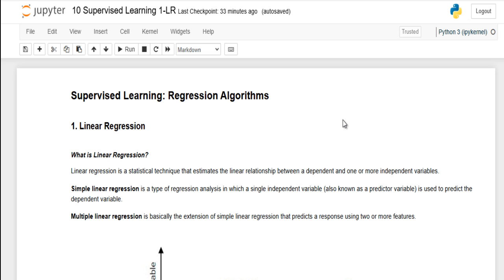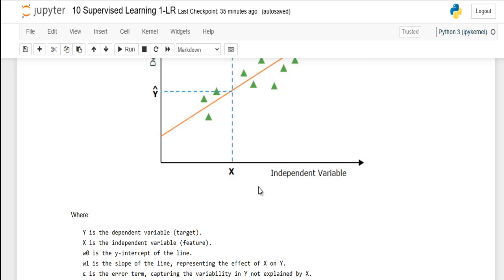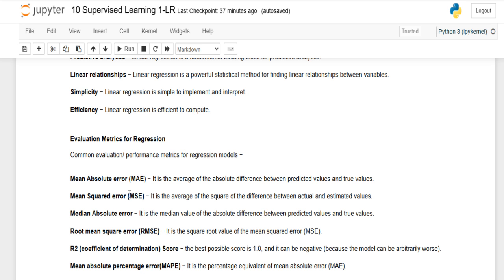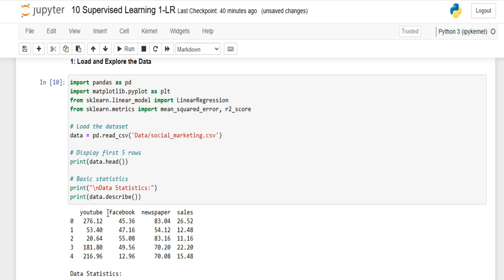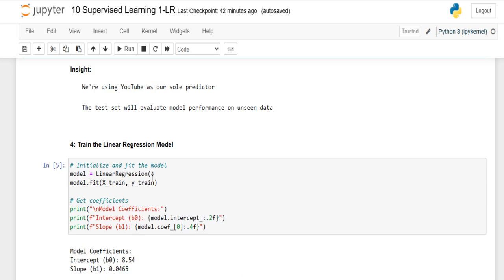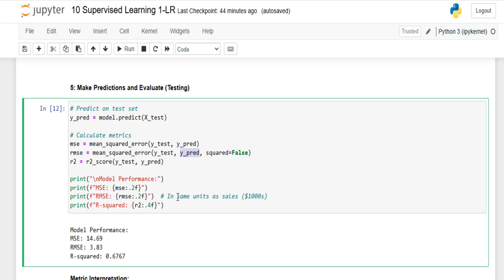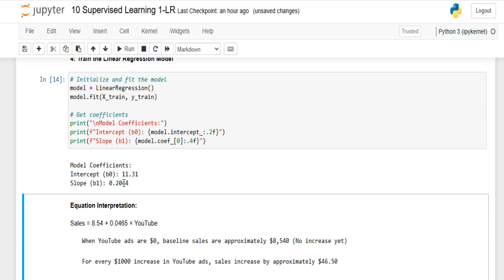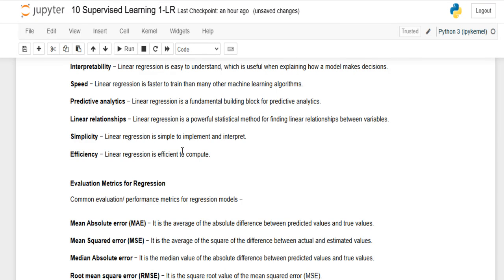Part 14. Supervised Learning: Simple Linear Regression [Machine Learning Series]